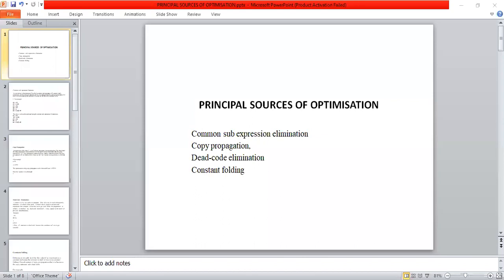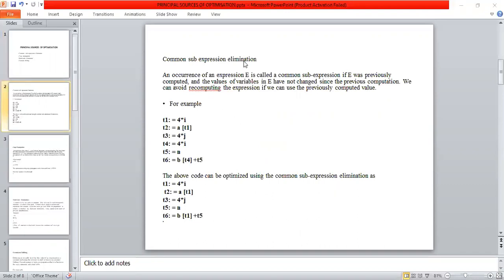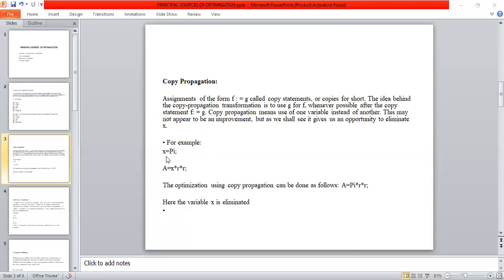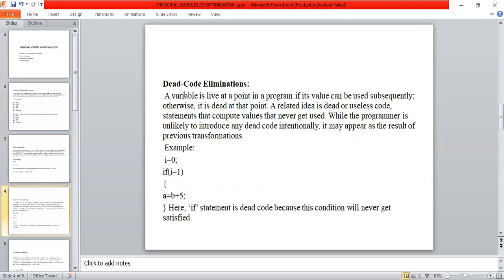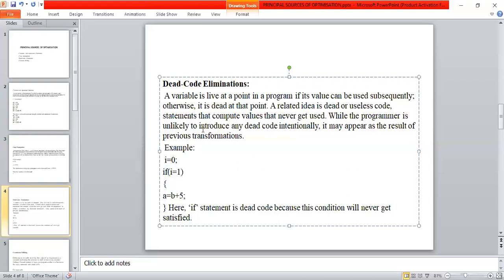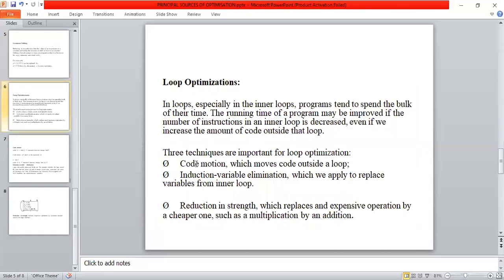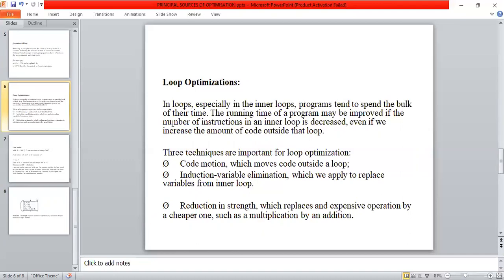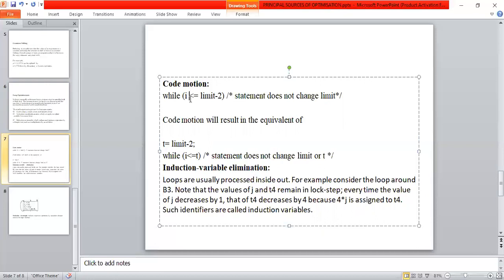Principle source of optimization By Kamala Mekala